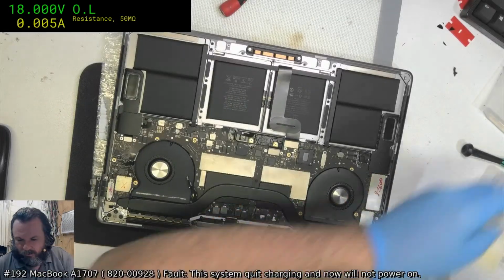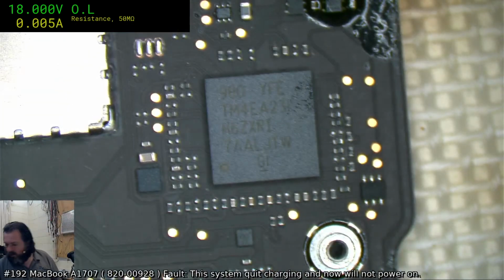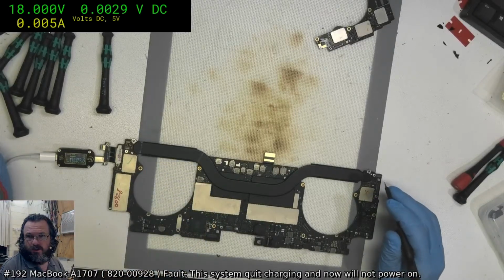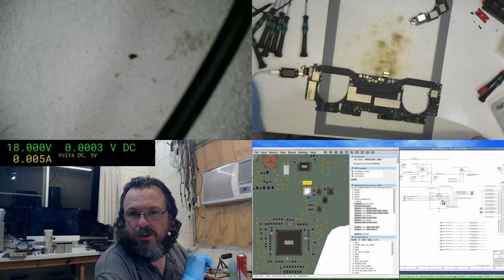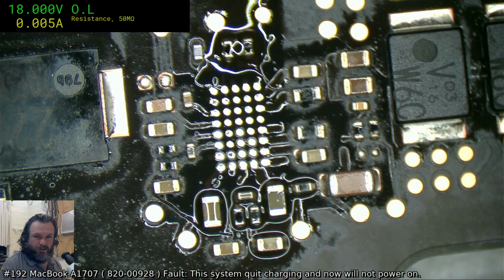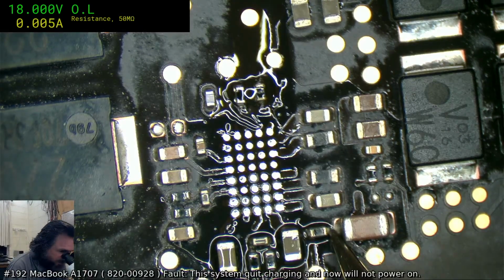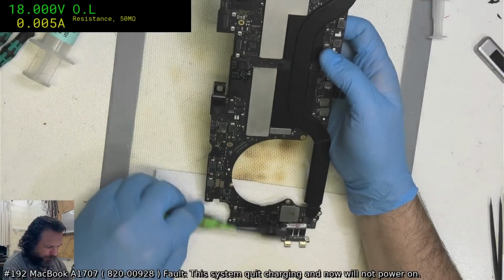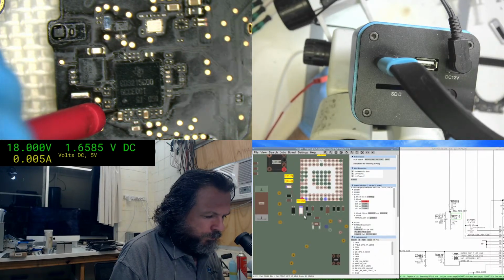#192 long term resident that I really need to solve. 820-00928 with 40mA @ 20V